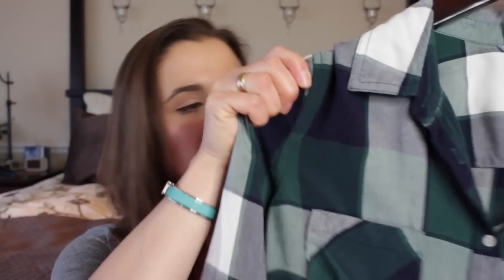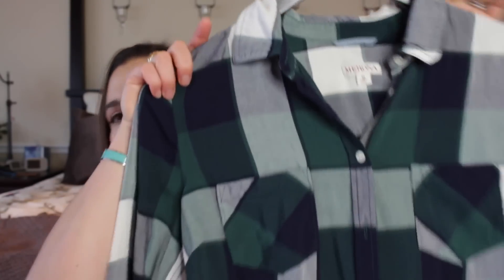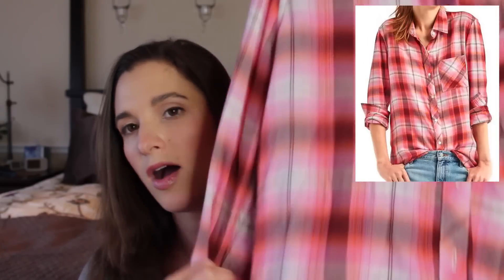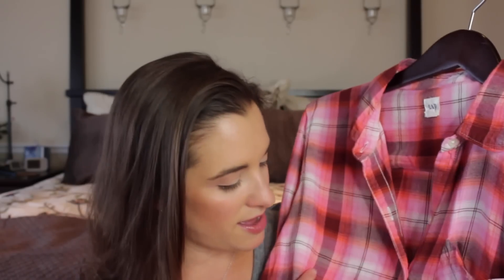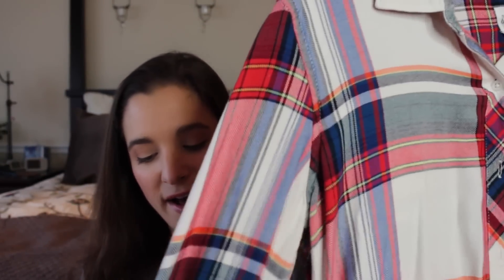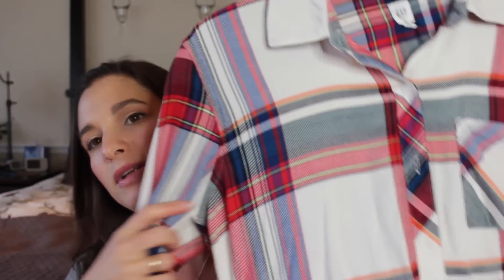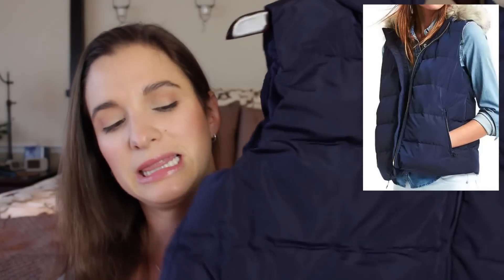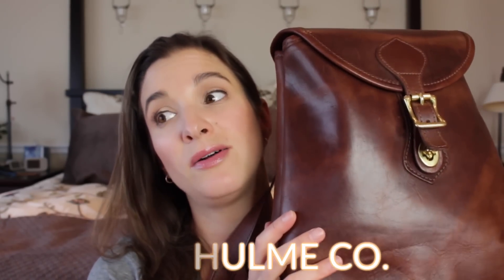Fall Haul | Clothes, Accessories, Beauty, & Home | October 2016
I wanted to share a look at a few goodies I picked up with fall in mind, including clothes, accessories, beauty, and a new home favorite.  I’d love to know if you’ve picked up anything you’re excited about for fall!